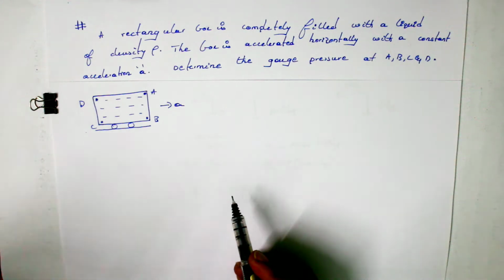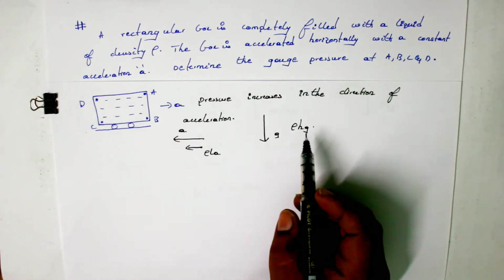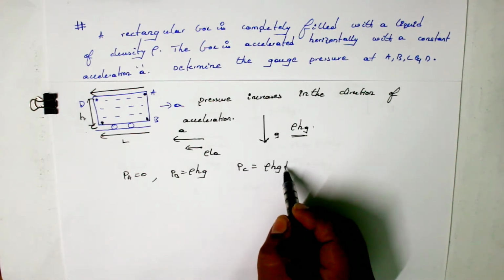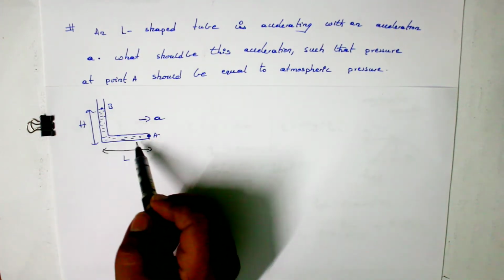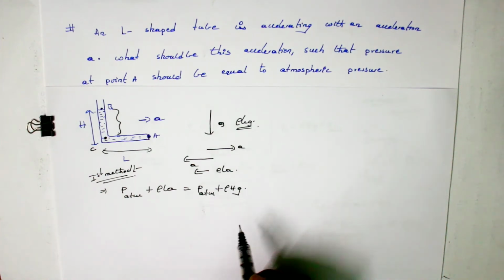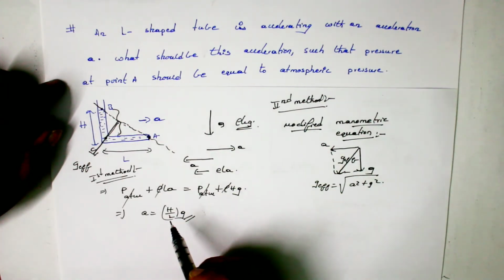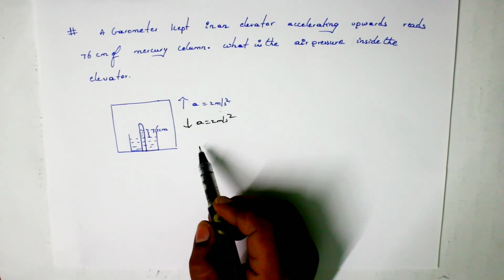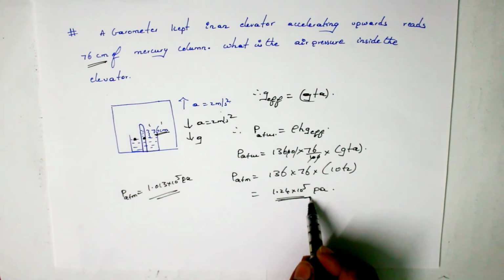Pressure in an accelerating liquid part 2/Fluidstatics /problems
Pressure in an accelerating liquid in fluidstatics /problems by shakeer sir for class 11, IIT-JEE, NEET and other medical entrance exams.

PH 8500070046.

World's best most complete video lectures in physics.

Fluid statics part 3
Pressure in an accelerating liquid, pressure in rotating frame for class 11 /IIT-JEE /NEET.

Fluid statics part 5

Angle made by liquid surface in accelerating tank, liquid in rotated tank, problems, JEE ADVANCED

Fluid statics part 6

Force of buoyancy part 1/Archemedes principle /Fraction of volume submerged of a floating body.

Fluid statics part 7

Force of buoyancy /Archemedes principle/most important problems for class 11 /IIT-JEE /NEET

Fluid statics part 8

Terminal velocity, poiseuille's equation, rate of flow, class 11,IIT-JEE, NEET